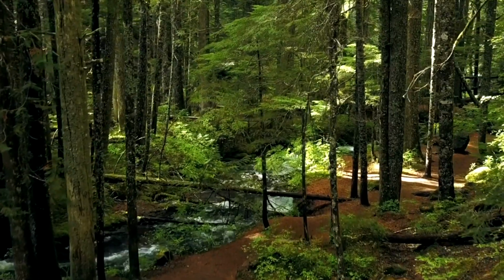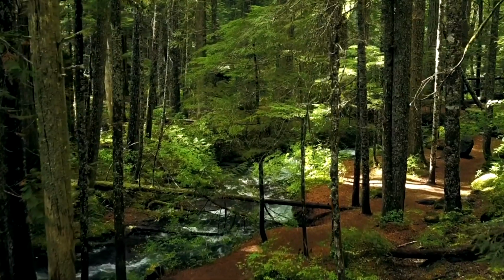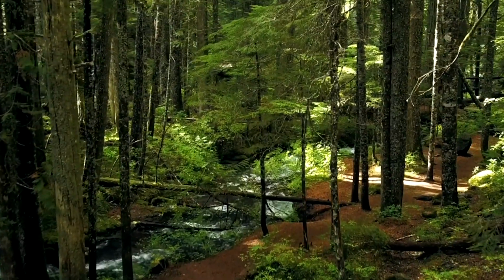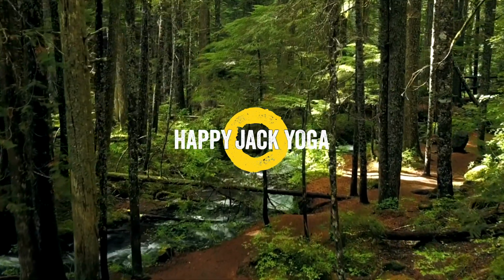10 minute Meditation for Walking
Enjoy this 10 minute walking meditation and experience the magic of mindful living. The healing benefits of meditation are available to you right now. Have you ever considered training to become a meditation or yoga teacher? 🙏 Click here for your FREE TRAINING VIDEO:

😃 Get RYT-200 or RYT-500 Yoga Alliance Certified from the comfort of your home!